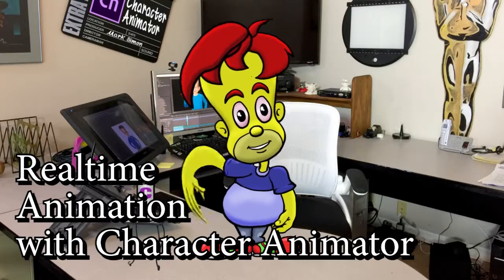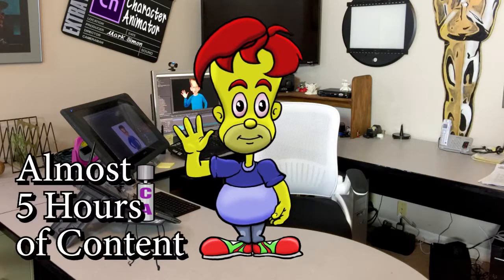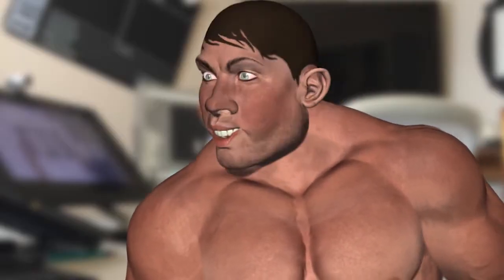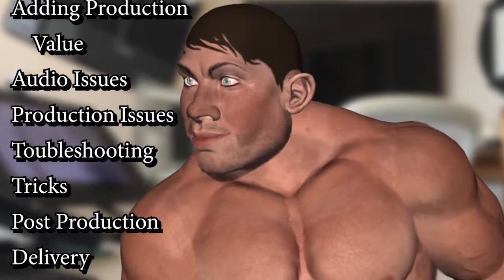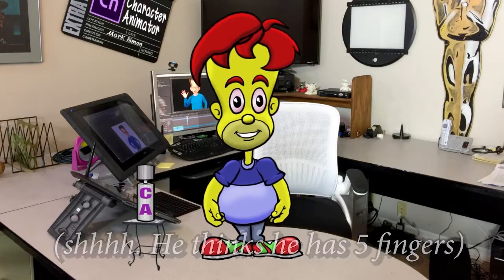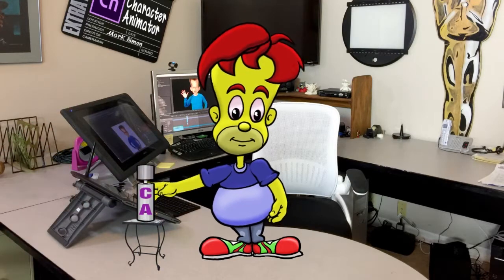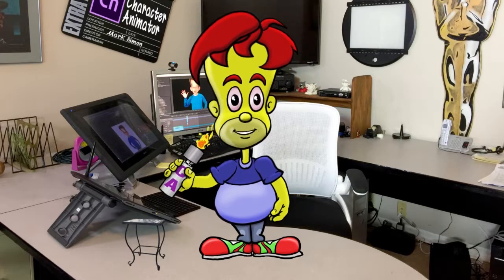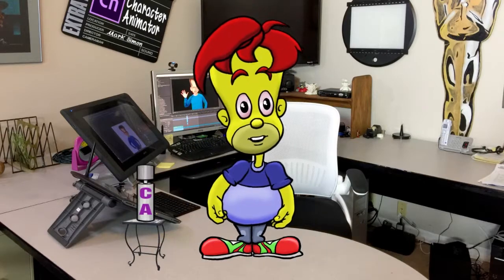Creating Real Time Animation with Character Animator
Discover the benefits of Mark Simon's course on how to use Character Animator to create real time animation.